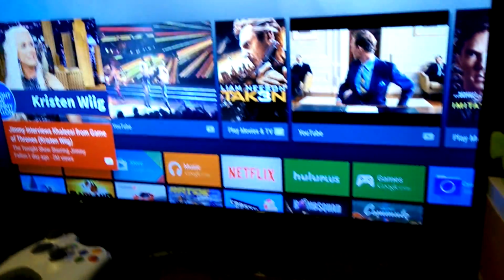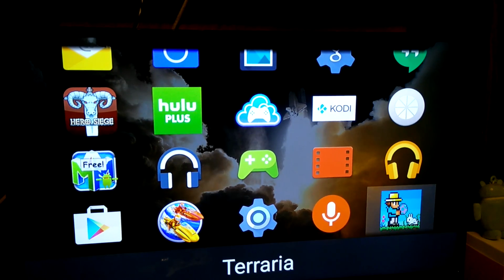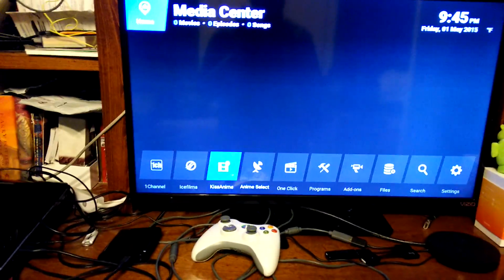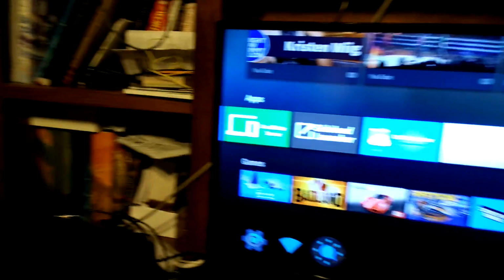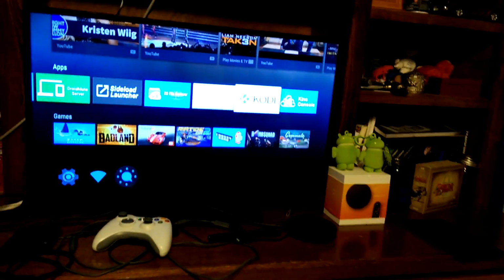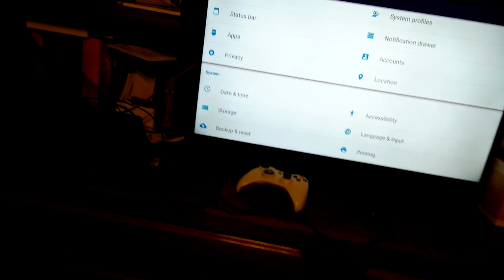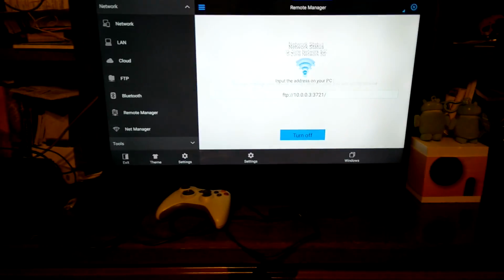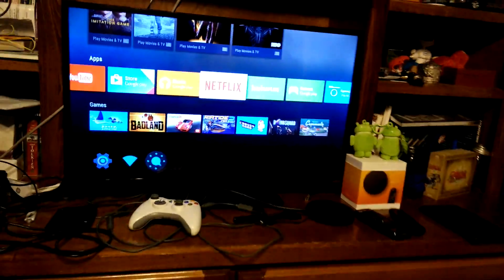Nexus Player with CM12.1 Review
This is Part 1 of my review of my new Nexus Player that I put CM12.1 on.
EDIT: They fixed the day dream bug and now you can move apps to USB Storage! It also added an App Drawer and Advanced Reboot. I'll be making second video later.

Here are some useful links of things I talked about:
OTG Cable Adapter to use mutliple USB Devices optionally with external power.
Kodi Media Center with add-ons that stream everything.
Limelight Lets you stream PC Games with an Nvida GPU
KinoConsole Lets you stream PC Games without an Nvida GPU
DroidMote Server Install this on the Nexus Player
DroidMote Client for phone or tablet to act as a mouse.
Link2SD Use to move apps, data, obb folders to USB Storage.
Air-Share Send apps to install on Nexus Player without clicking a lot.

Great apps but the latest CM12.1 basically includes the same features:
Sideload Launcher Launches non-Android TV Apps.
TV Boot App to Restart, shutdown, Soft-reboot.